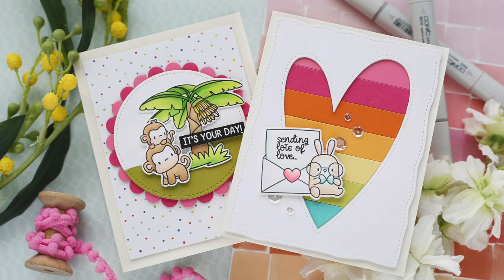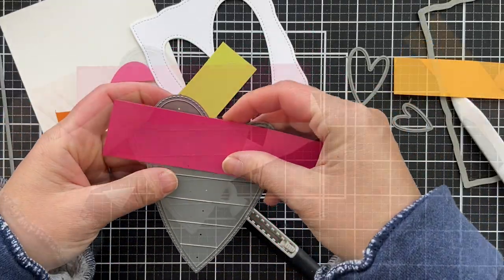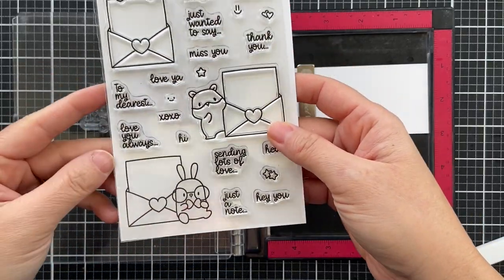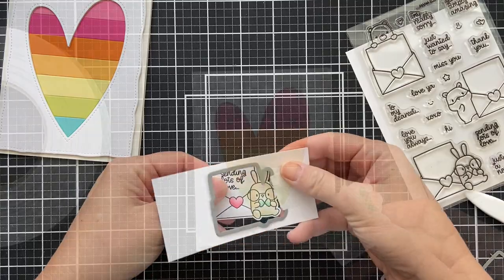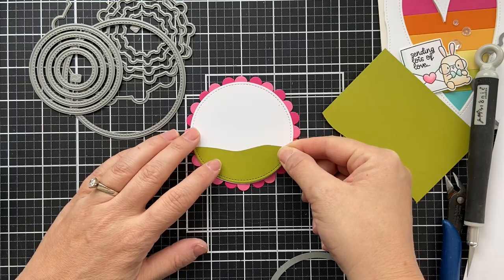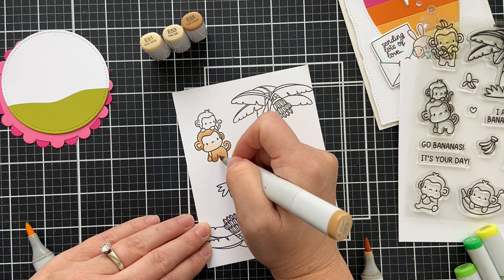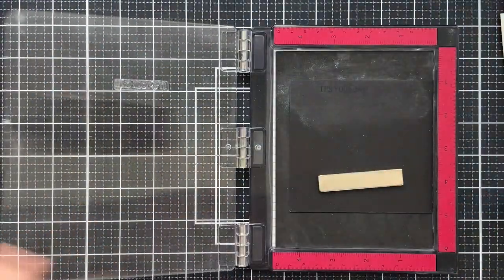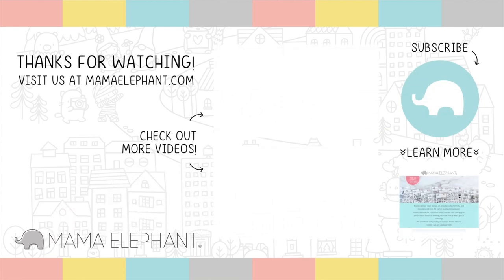Sending Lots of Love with Laura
Join Laura as she creates a couple of clean & simple projects featuring several of the latest January 2022 Release!